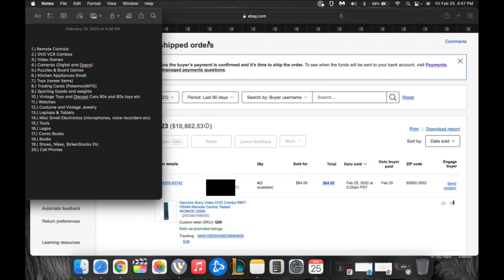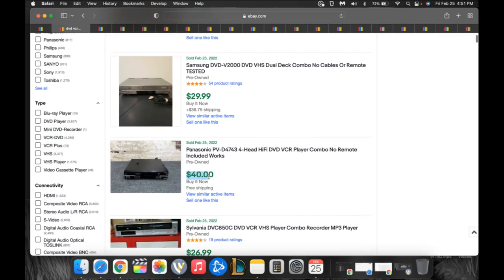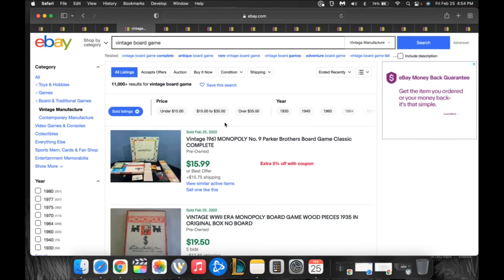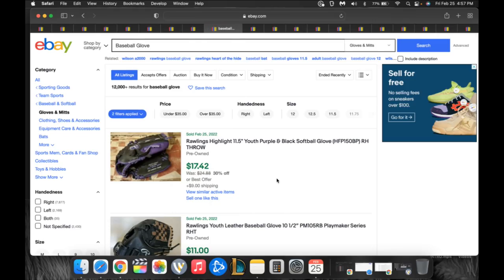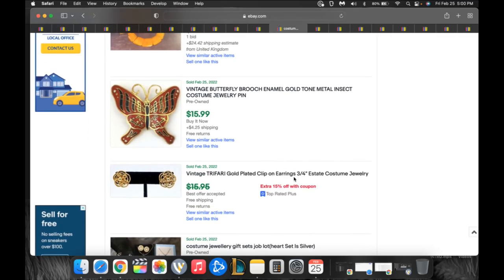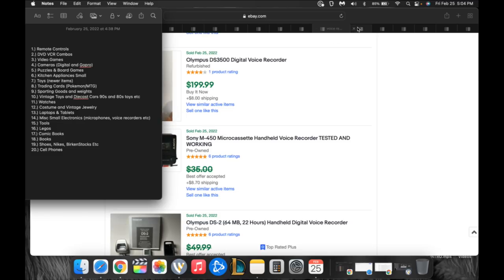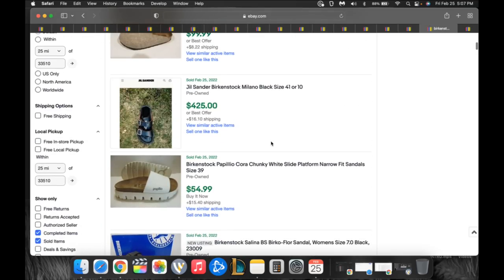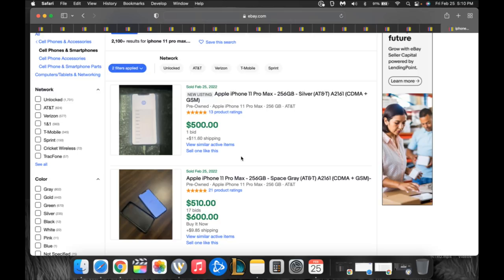Hottest Profitable Ebay & Amazon items in 2022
RESELLING SUPPLIES:
Thermal Printer
Wireless Thermal Printer